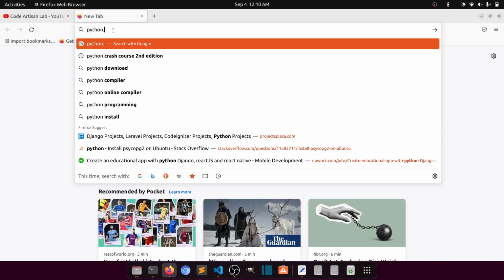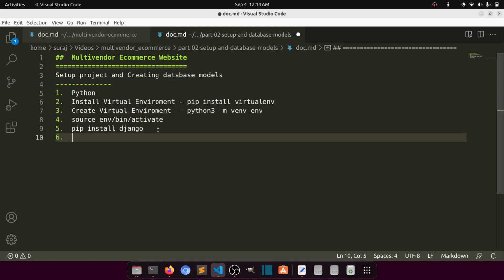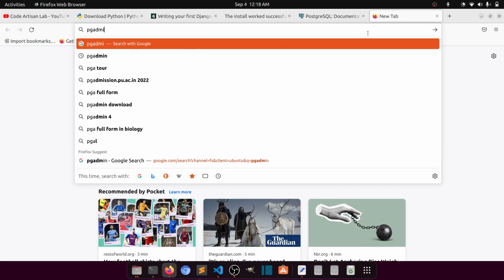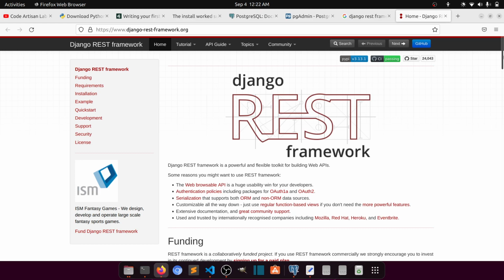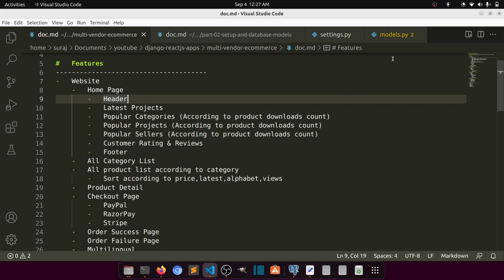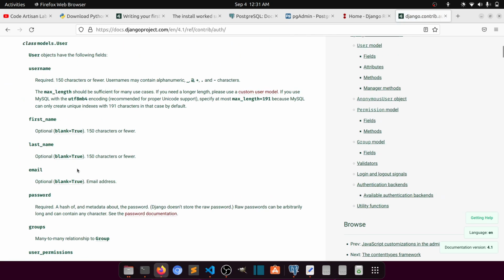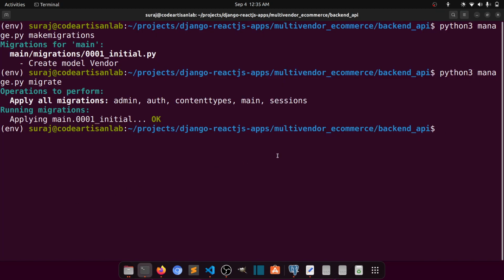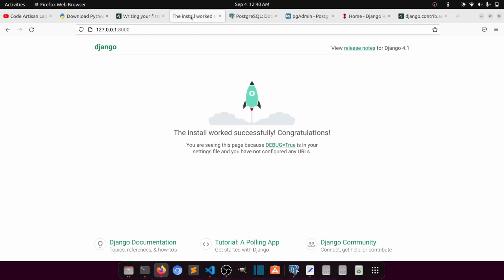Multivendor Ecommerce Website in Django & ReactJs | Setup project & Creating Database Models #2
surajkumar0859=2@okicici
UPI | Google Pay | PayTM | PhonePay